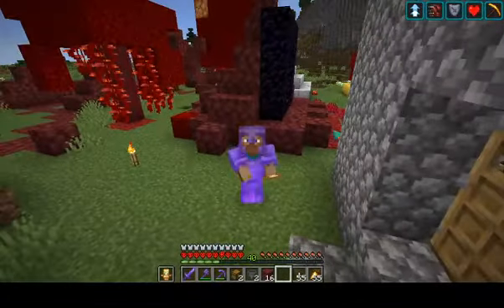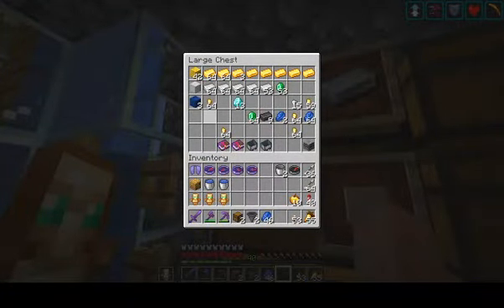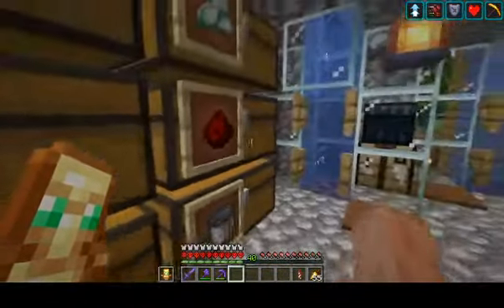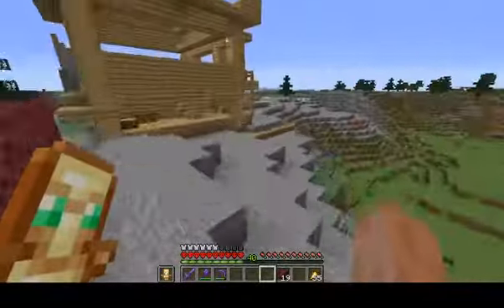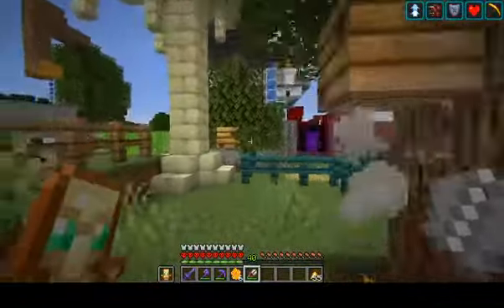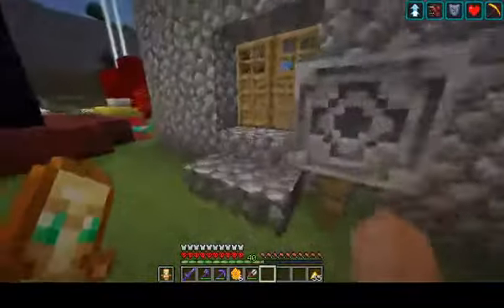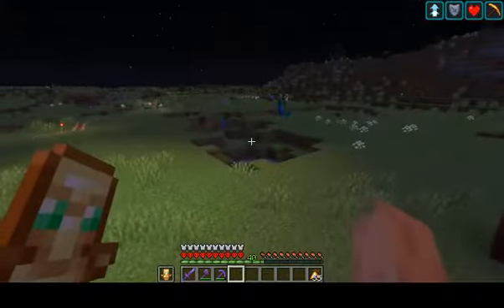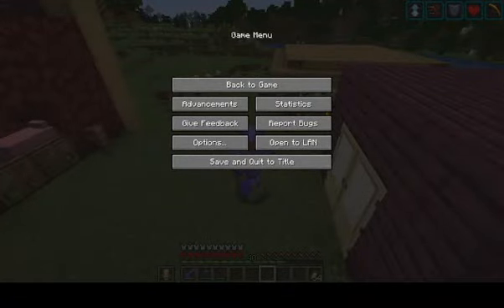MOB GRINDER COMPLETED Minecraft Hardcore!! - Ep.108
TES